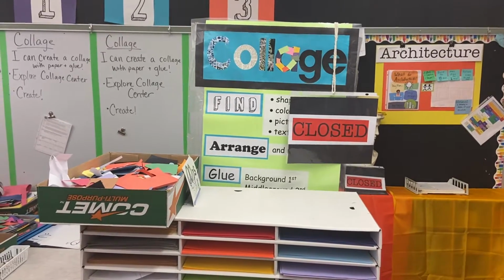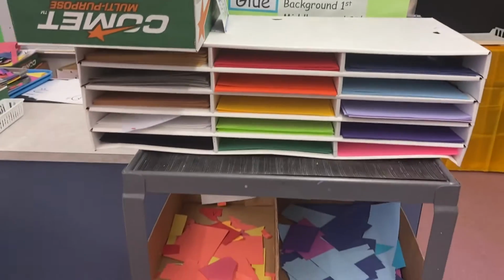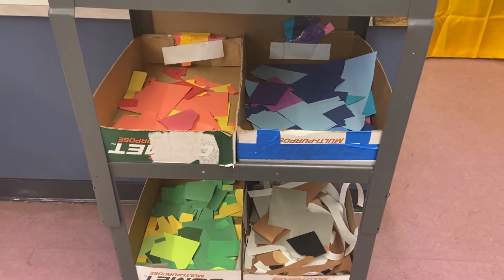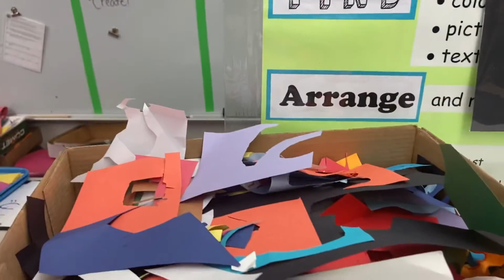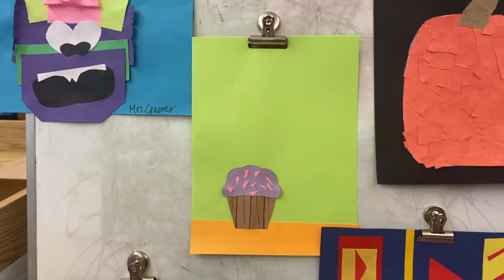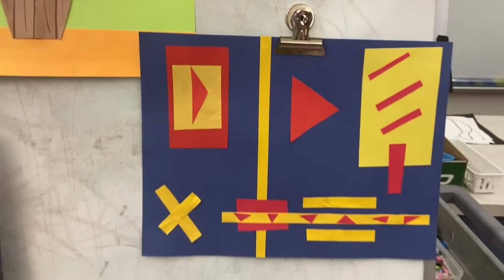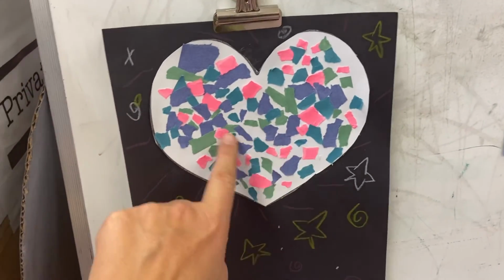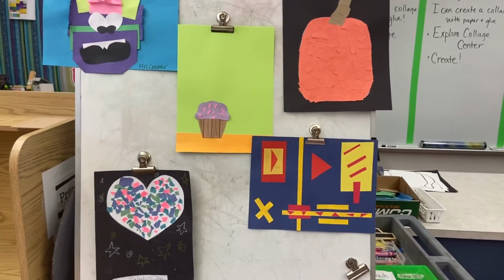Collage Center Intro